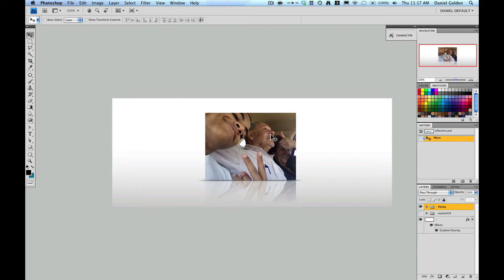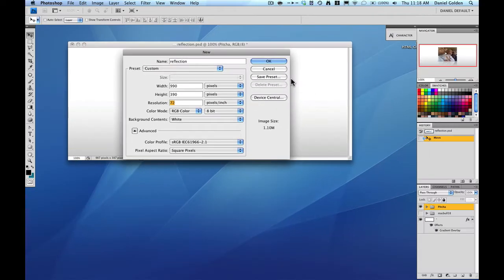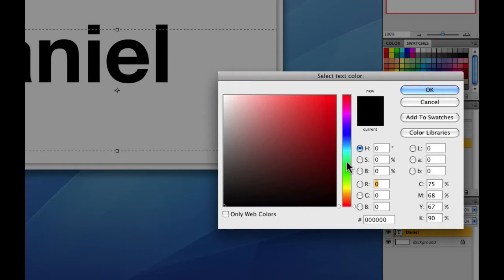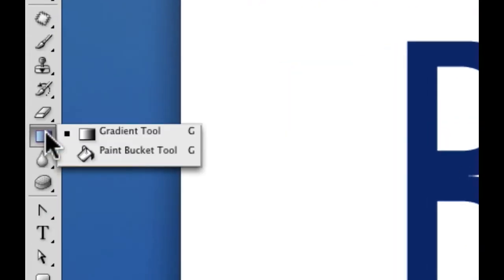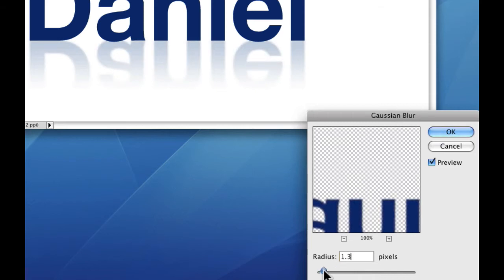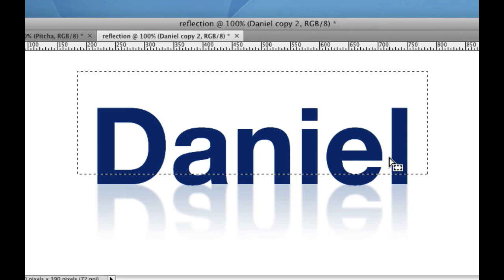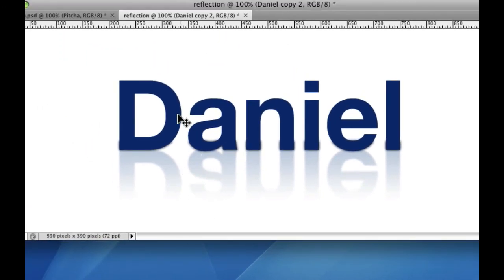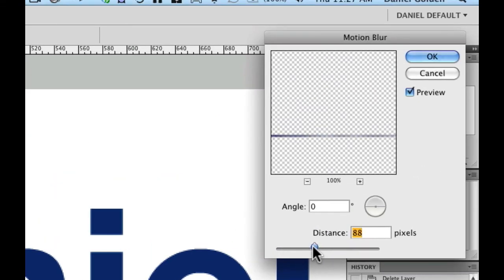How To Create A Reflection In Photoshop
How to create relfection effect on any image or text.

Unfortunately the link I had for viewers to download my psd is dead. (I'll blame it on mediafire) So I will no longer have that psd available to download. If anyone downloaded the psd before the link went dead, please send it to me so I can make it available to the other users.